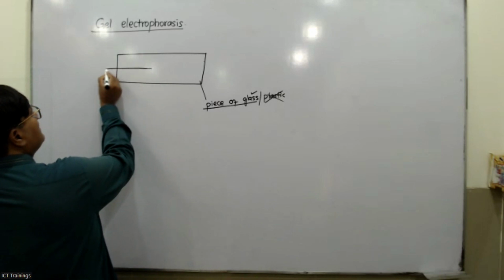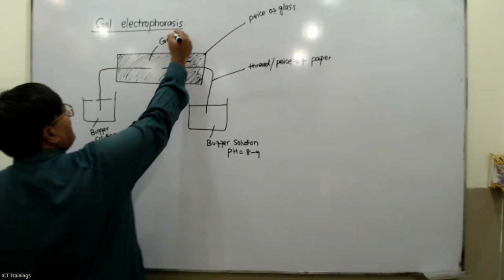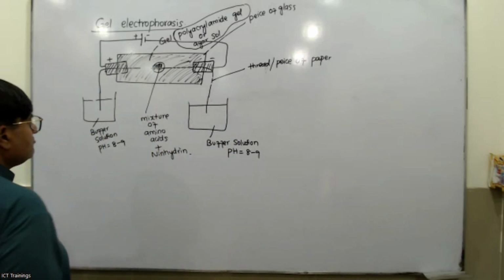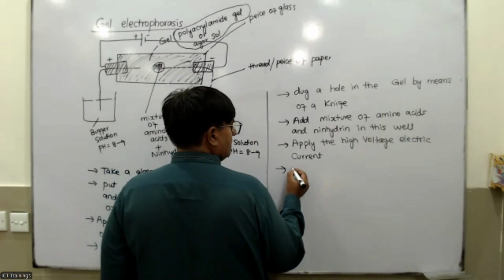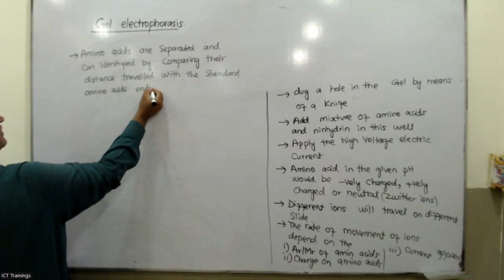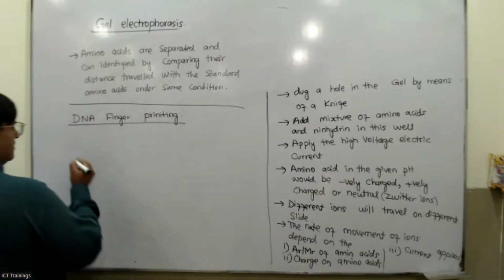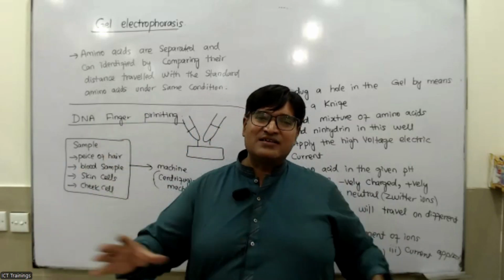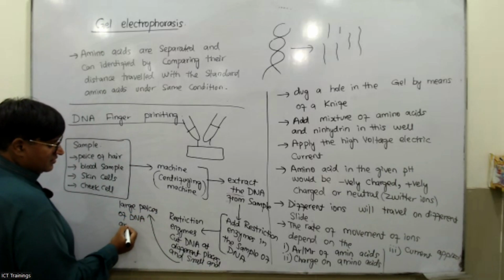A Level - Chemistry(A2) - June Session 2024 - Lecture#71